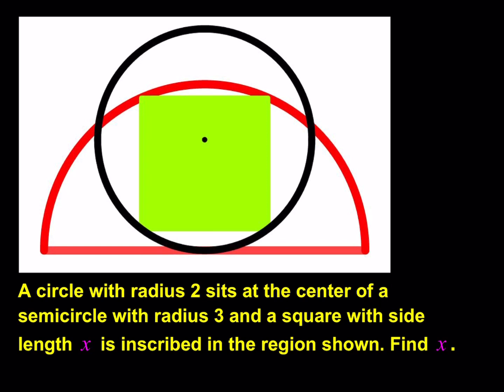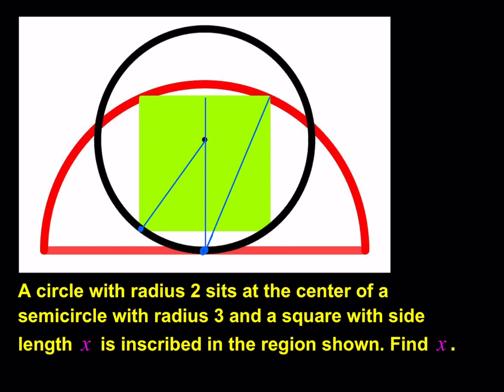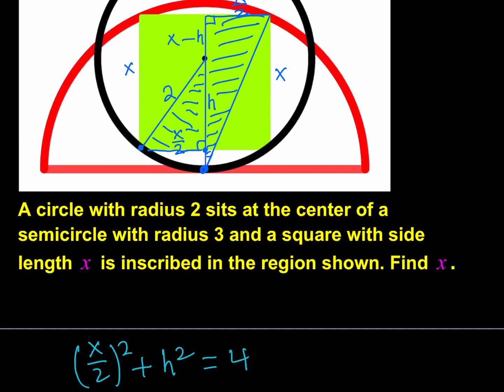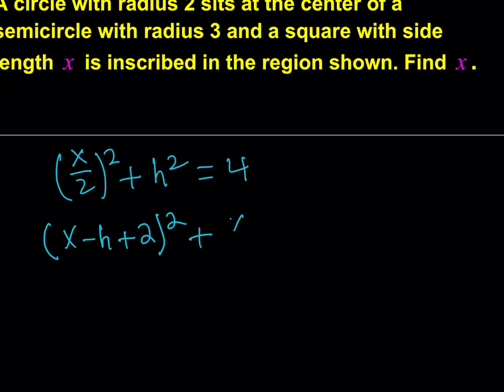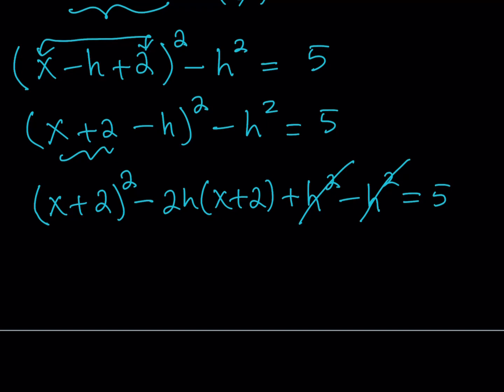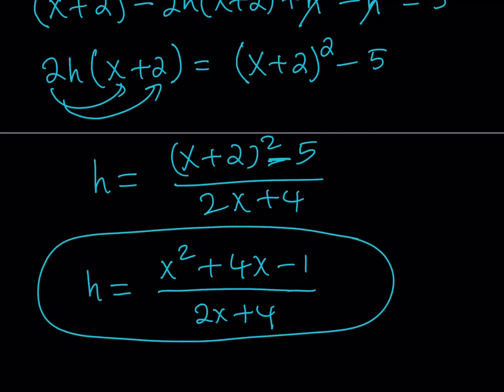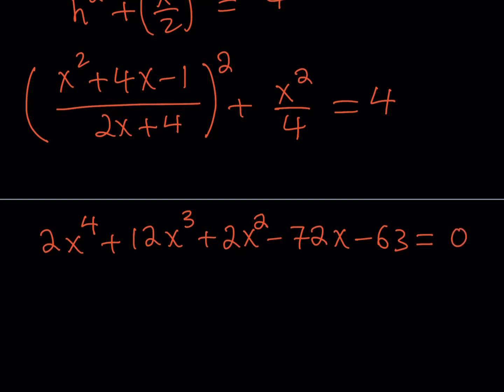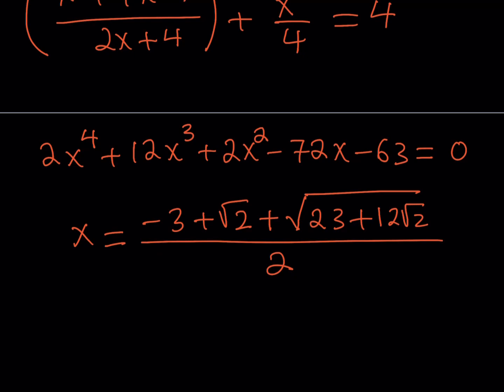Inscribing a square between a circle and a semicircle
This video is about a circle, a square, and a semicircle